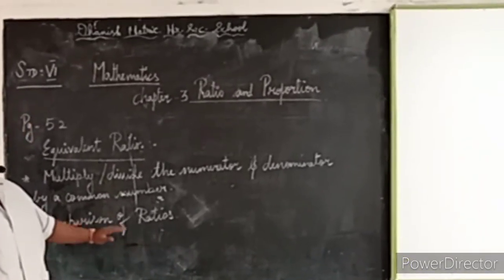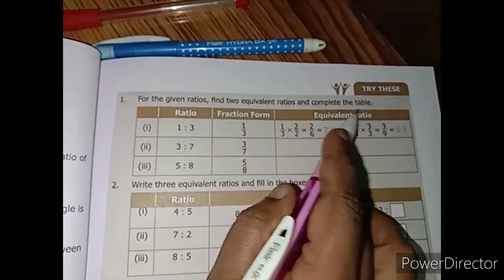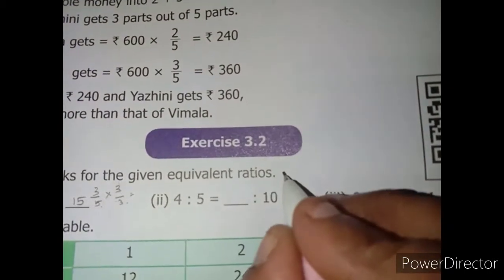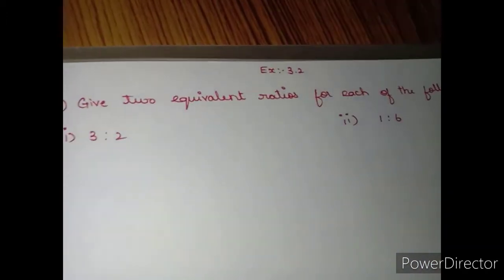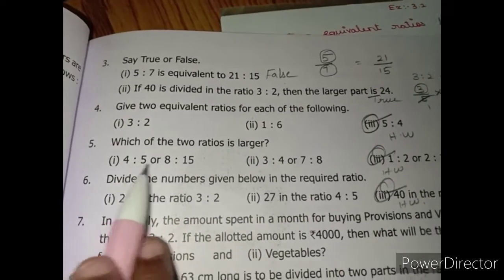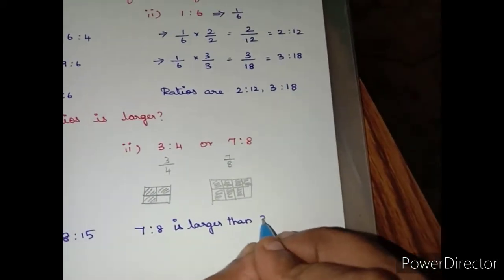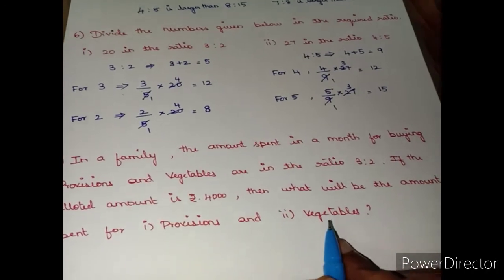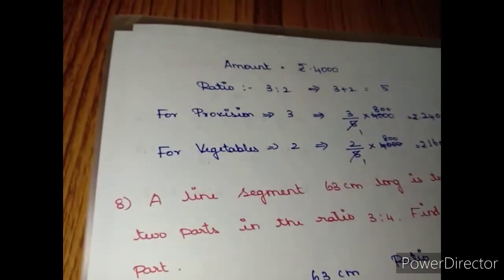Std . VI Mathematics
Chapter : 3 Ratio & Proportion (Ex: 3.2)